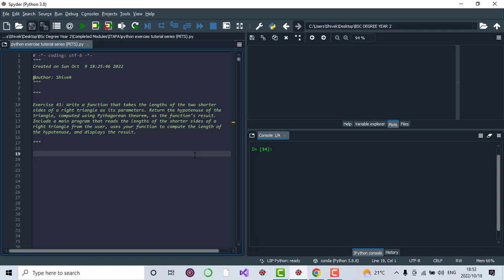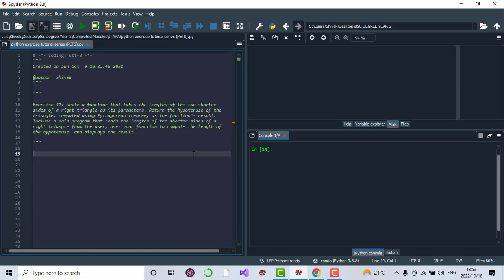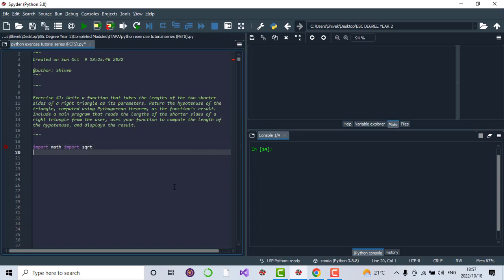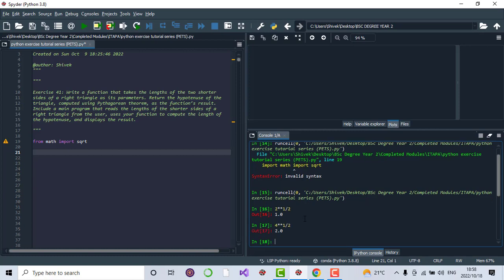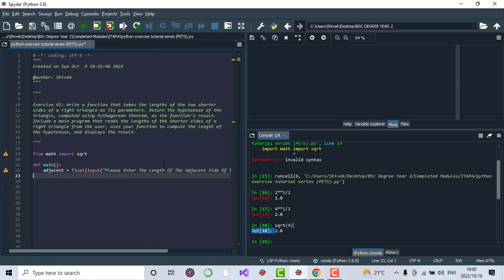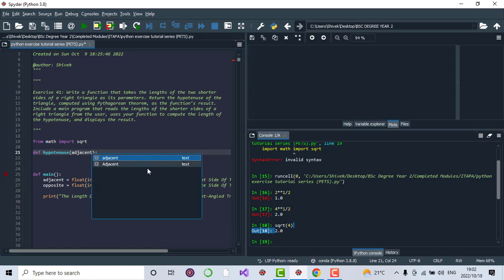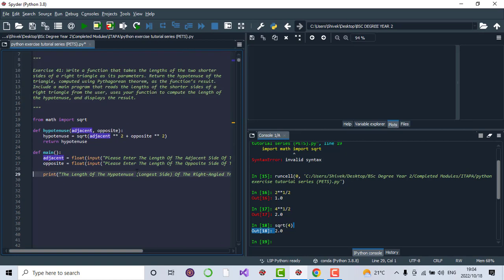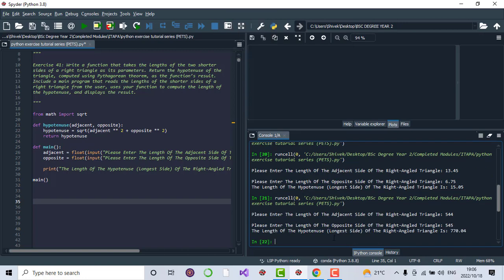Python Exercise Tutorial Series | Exercise 41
I hope you are all keeping well. This video will look at the forty-first exercise in our Python Exercise Tutorial Series.